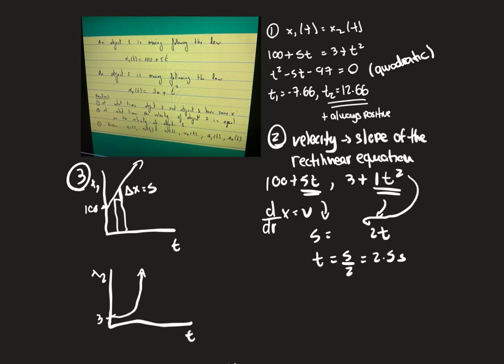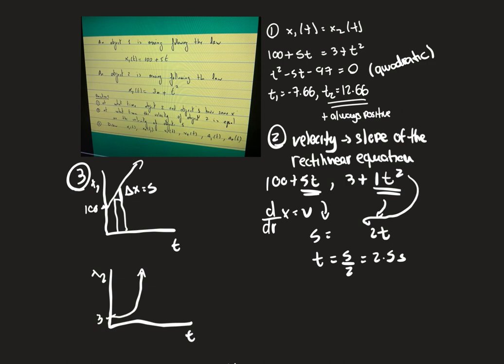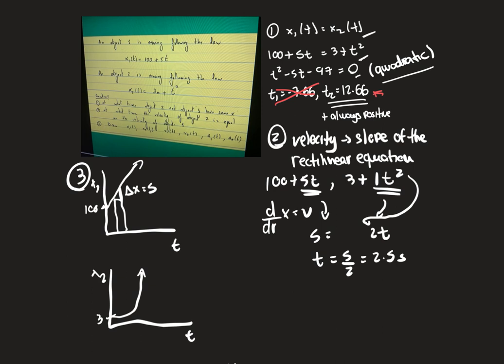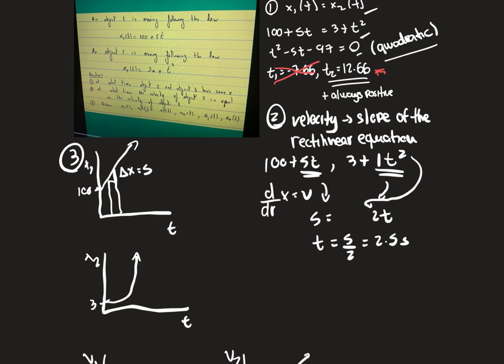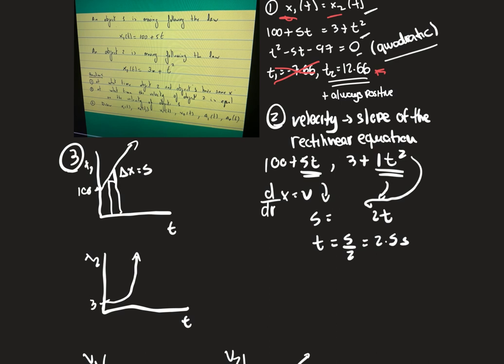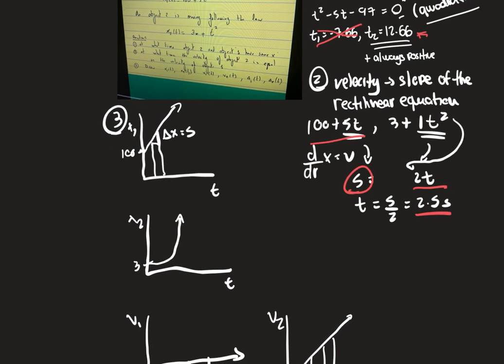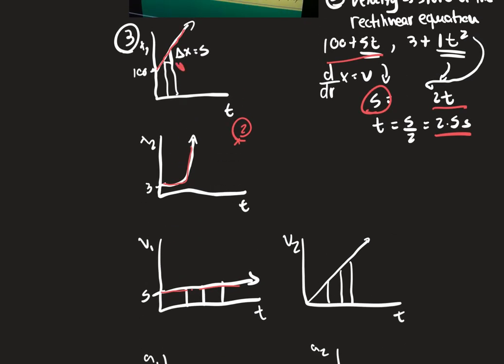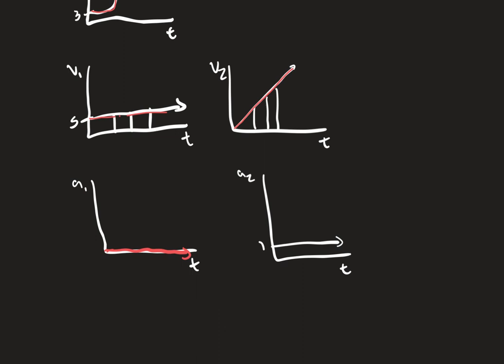TEST 1 PART 1 QUESTION 1